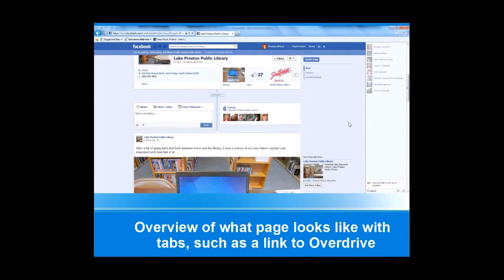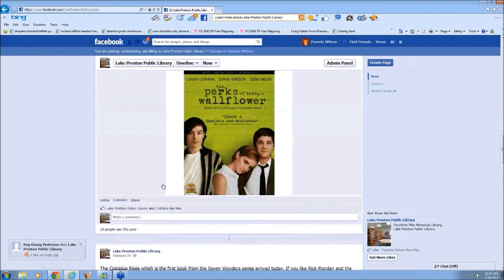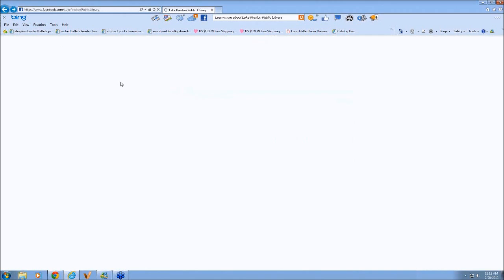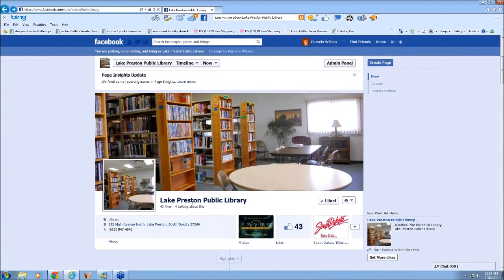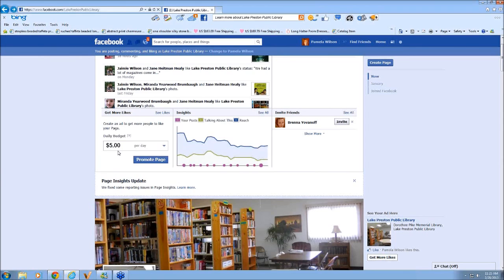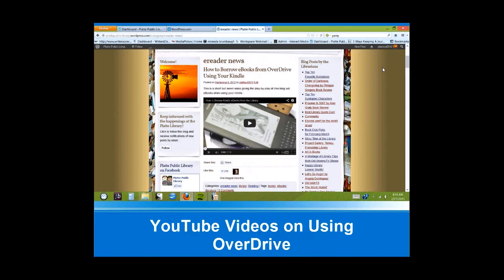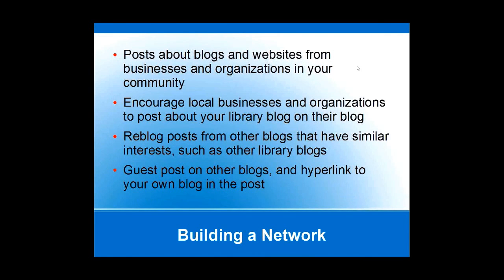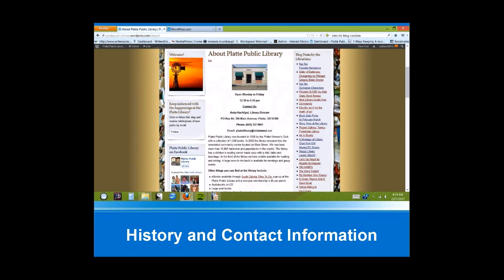Big Talk From Small Libraries: Making the Most of Facebook and Blogging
Making the Most of Facebook and Blogging: How to Use Social Media Effectively in a Small Library

Pam Wilson, Librarian, Dorothee Pike Memorial Library (SD)
Miranda Brumbaugh, Librarian, Platte Public Library (SD)

Social media, such as Facebook, Twitter, Pinterest, and blogging, connects communities with up-to-the-minute happenings at libraries. It also provides users with an avenue for communicating with librarians and other patrons. Seventy-nine percent of the US population regularly access the Internet, and there are more than 1 billion Facebook users and 31 million bloggers nationwide. Discover how your small library can benefit from the two most popular forms of social media--Facebook and blogging.

Presented at the Big Talk From Small Libraries 2013 Online Conference on 28 February 2013

CC-BY-NC 3.0 The Nebraska Library Commission